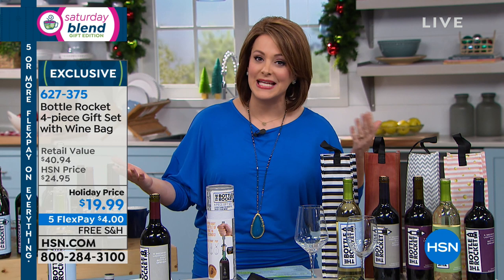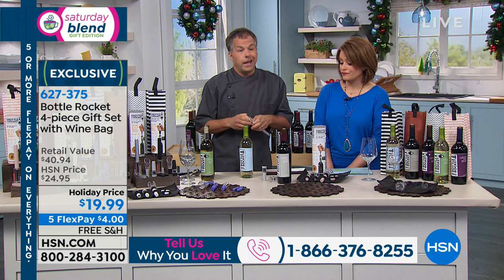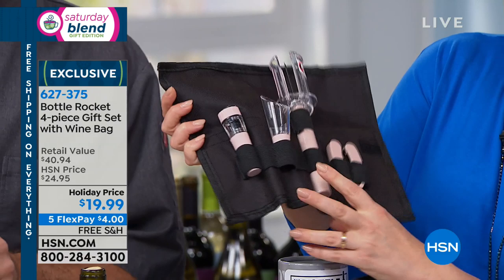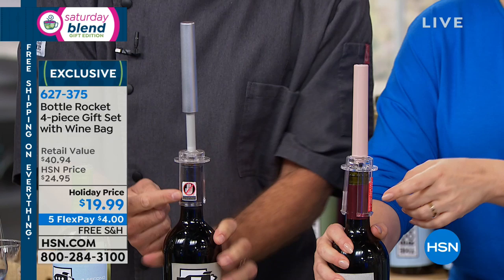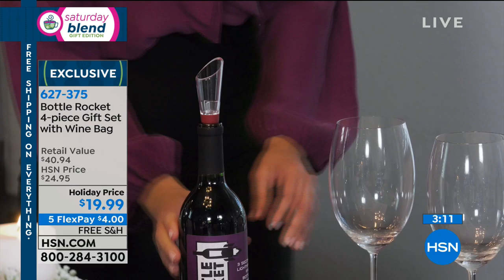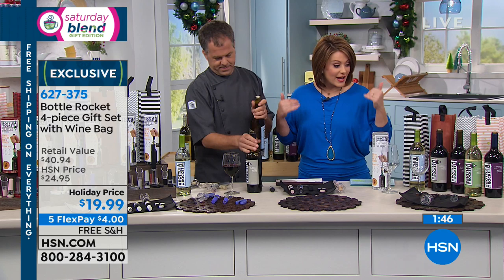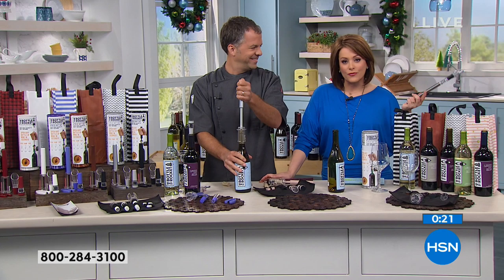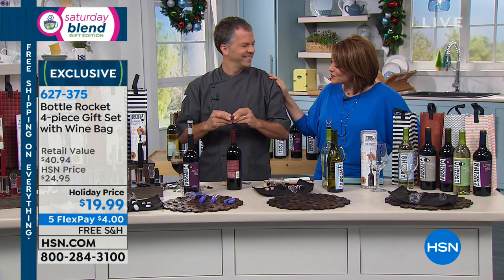Bottle Rocket 4piece Gift Set with Wine Bag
Powered by the air you breathe, the Bottle Rocket wine opener simply pulls air into the bottle when pumped and pops the cork out using air pressure...